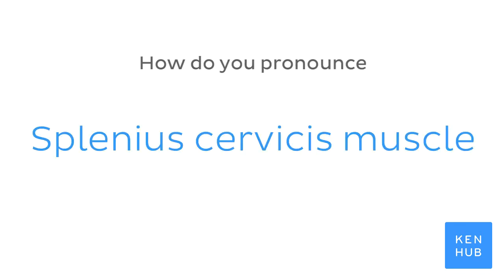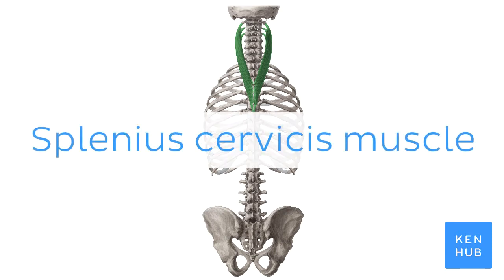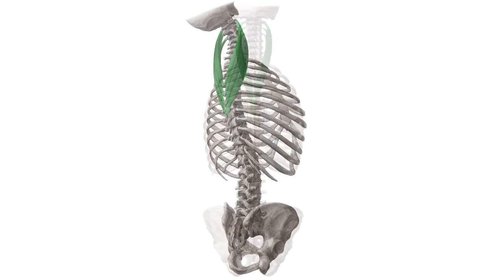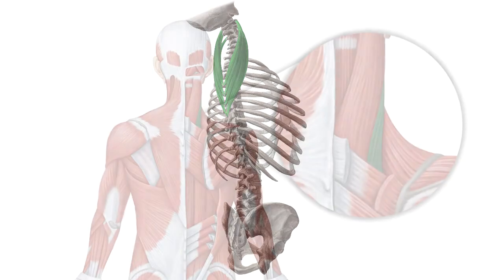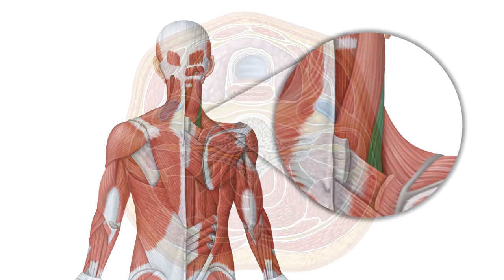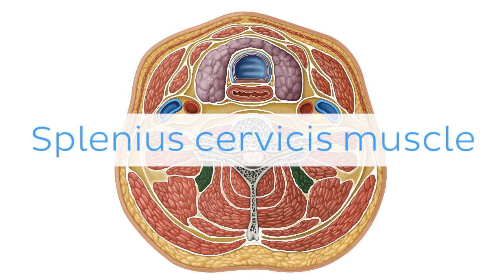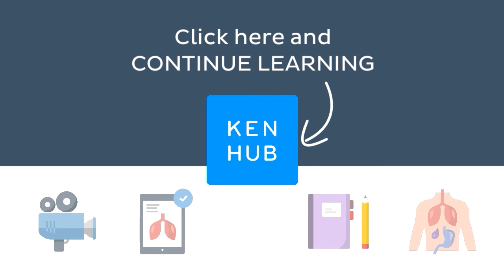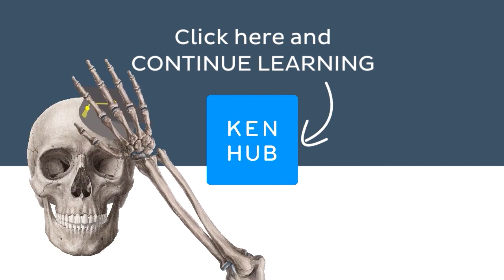Splenius cervicis muscle | Anatomical Terms Pronunciation by Kenhub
Want to learn more about the splenius cervicis muscle?

Oh, are you struggling with learning anatomy? We created the ★ Ultimate Anatomy Study Guide ★ to help you kick some gluteus maximus in any topic. Completely free.

Want to test your knowledge on the splenius cervicis muscle? Take this quiz

Read more on the anatomy of the splenius cervicis muscle on this complete article

For more engaging video tutorials, interactive quizzes, articles and an atlas of Human anatomy and histology, go